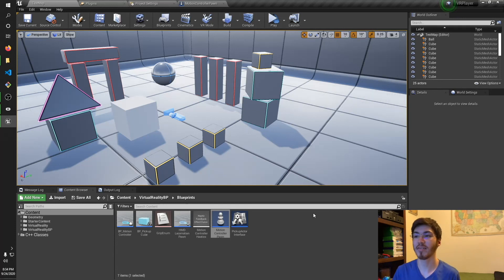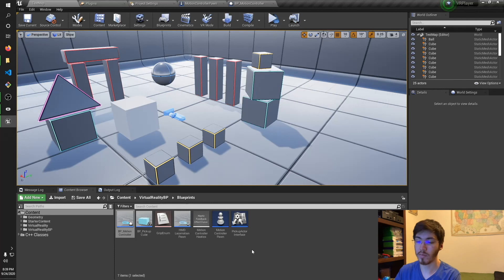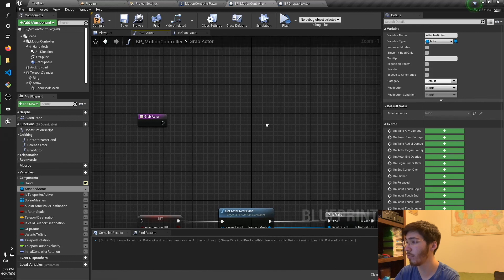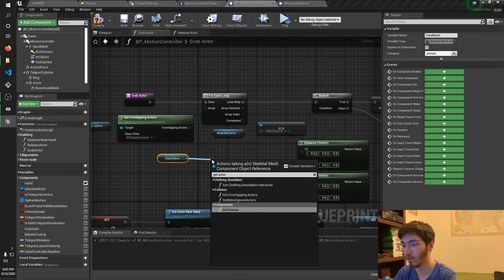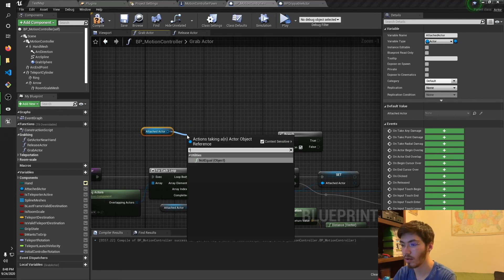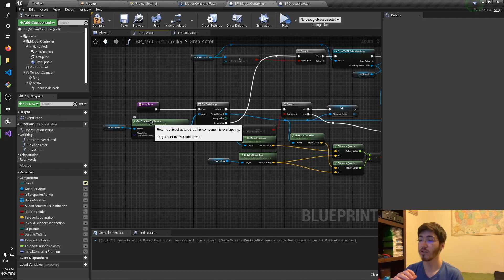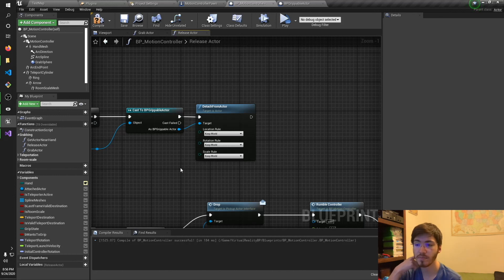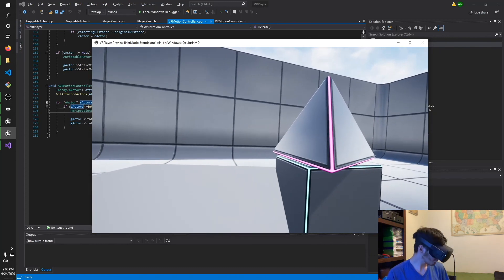Unreal Engine - How to Grabbing Objects in Virtual Reality (Blueprint)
In this video I will show you how to setup grabbing object in Unreal Engine VR using blueprints.